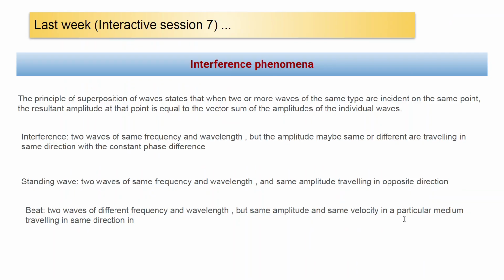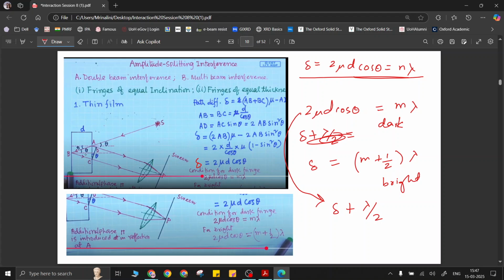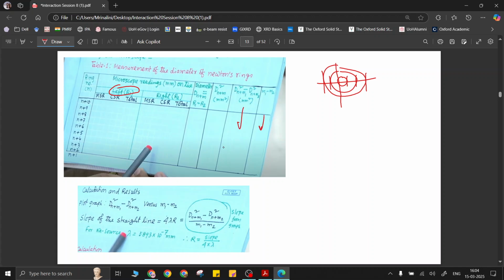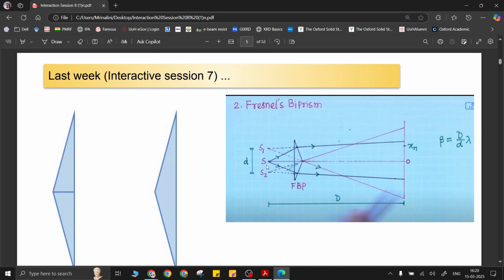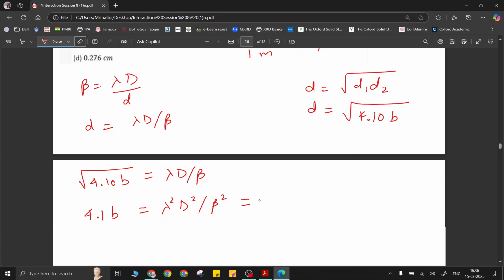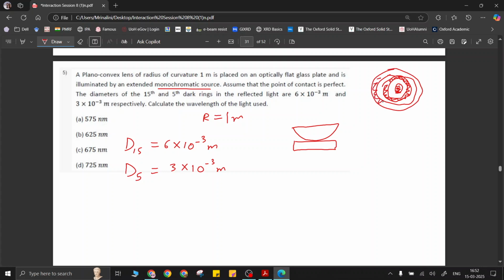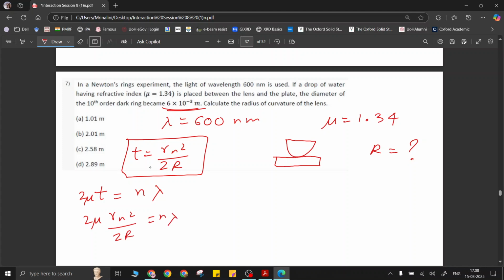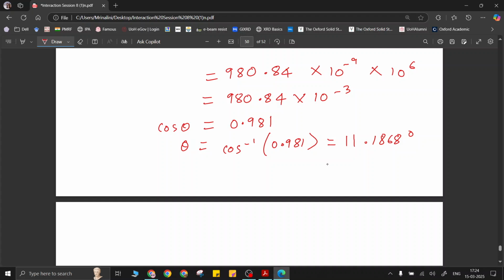Session 8 (Exp. Phy - II)